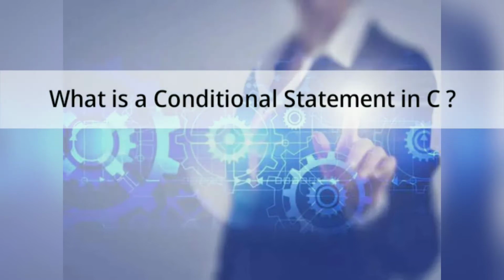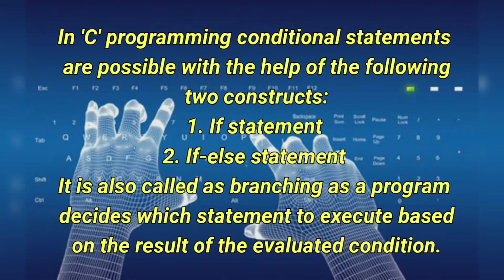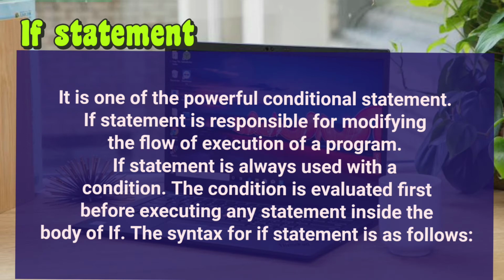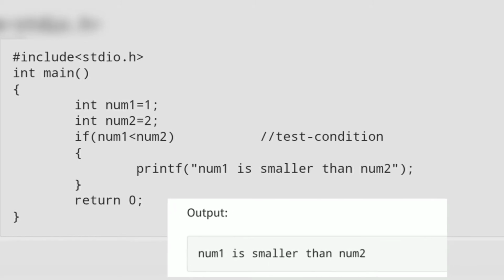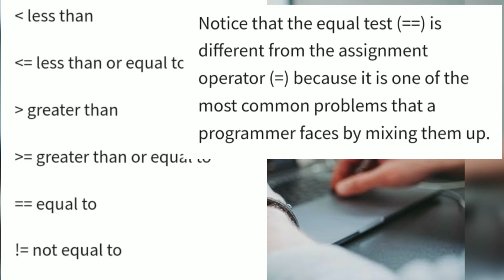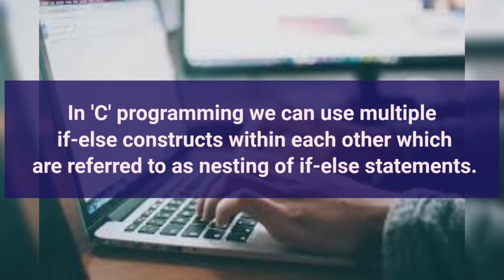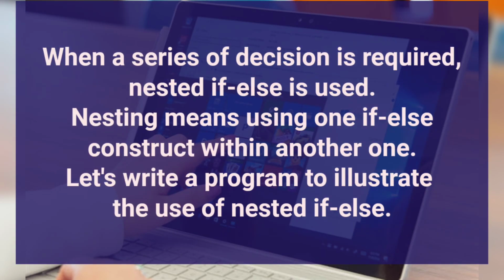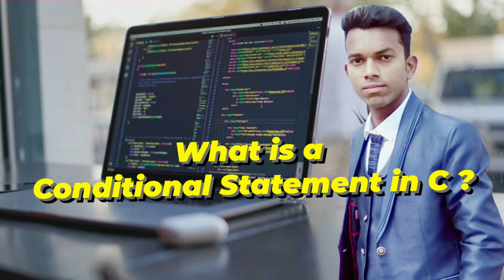Conditional statements in c || C language tutorial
If statements
Relational operators
The IF-ELSE STATEMENTS
conditional expressions
nested IF-ELSE STATEMENTS
nested else-if statements
To learn computer language coding